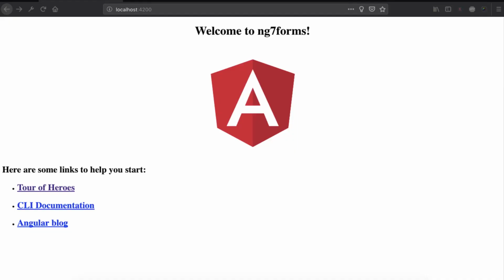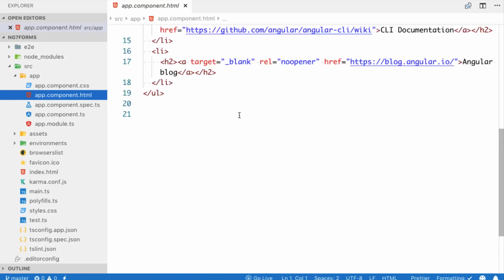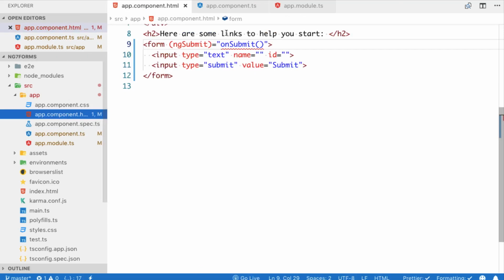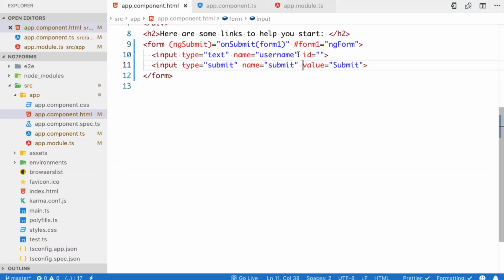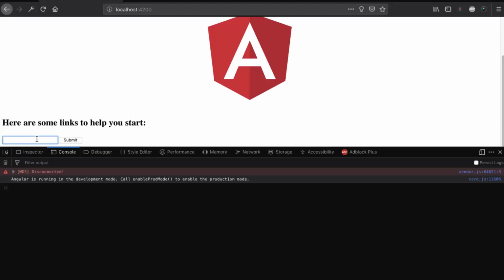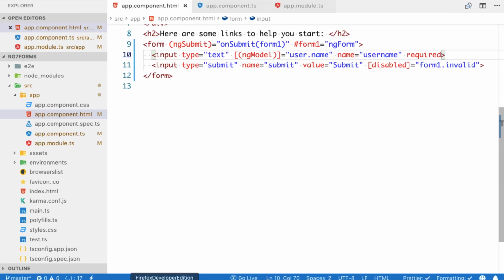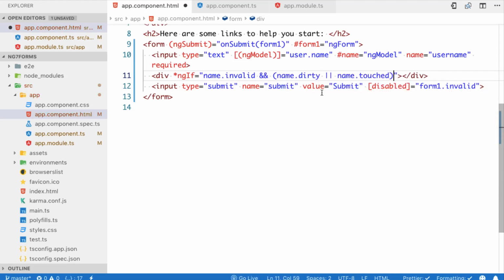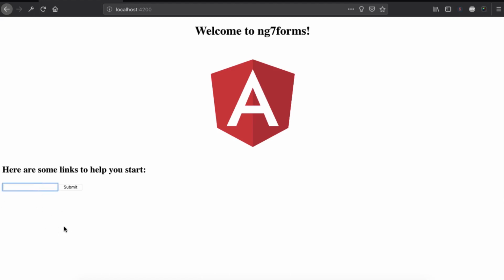Angular 7 Tutorial | Angular 7 Forms | Template Driven Forms | Forms Validation | TechTechTuts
Hey Guyz,
Welcome to this Angular 7 Tutorial by TechTechTuts, in Thsi video tutorial we will learn about Angular Forms, Especially, In This Video Tutorial , we will see how to use and implement Angular 7 Template Driven Form with Angular Form Validation